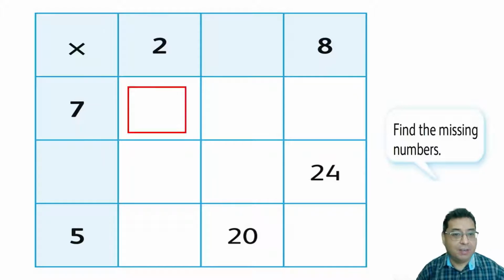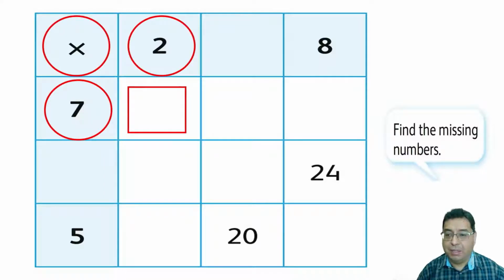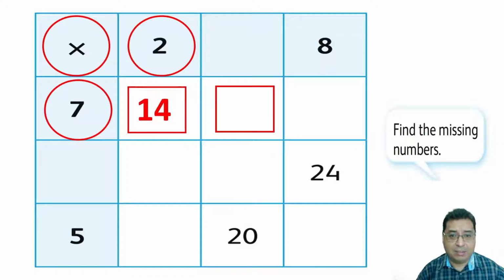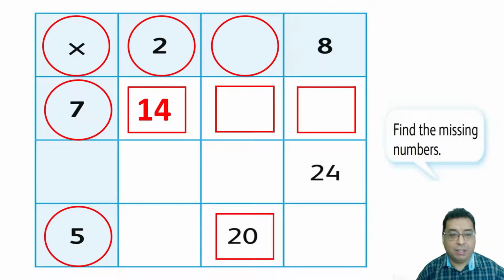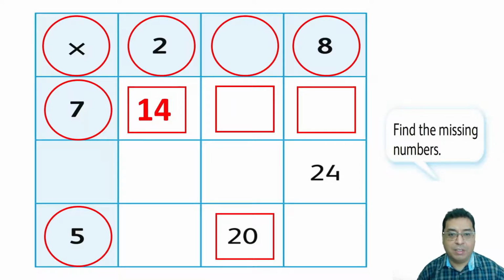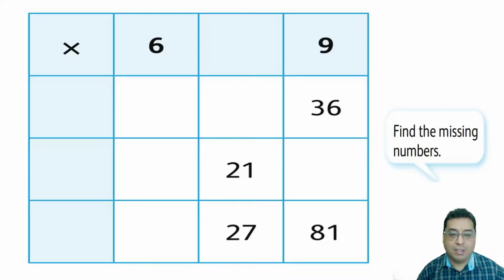Multiplication Puzzle Video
This video will give various problems with a multiplication puzzle. This is  to help the viewer demonstrate their skills at solving math problems.